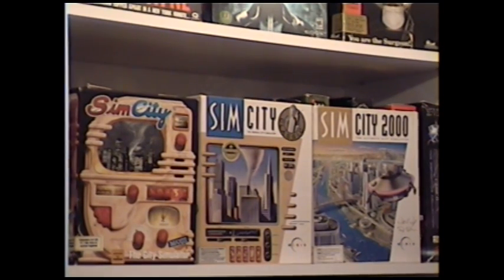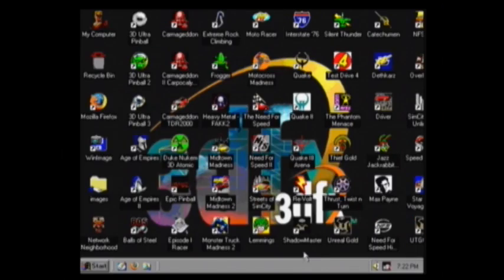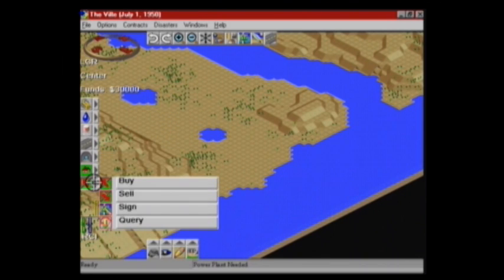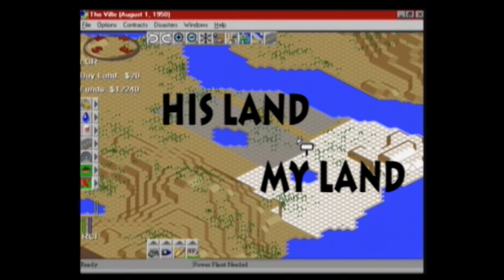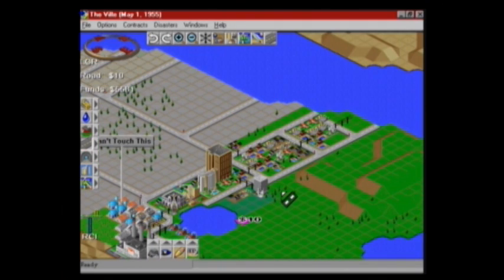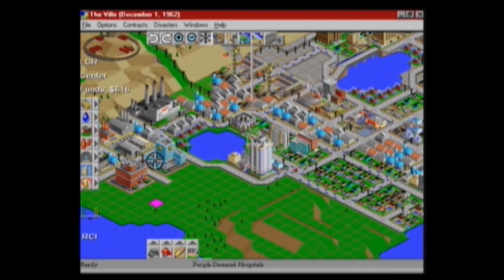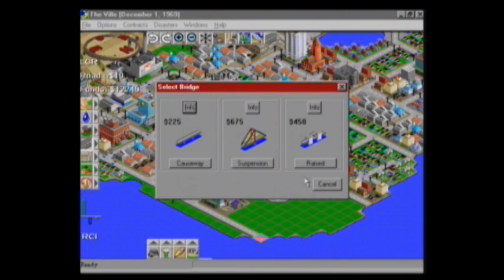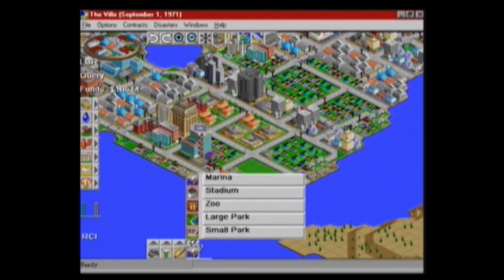LGR - SimCity 2000 Network Edition - PC Game Review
SC2K is an undeniable classic. But time seems to have forgotten this ill-fated multiplayer version of the ultimate city simulator. Long before the online antics of Spore or The Sims Online, there was Network Edition.